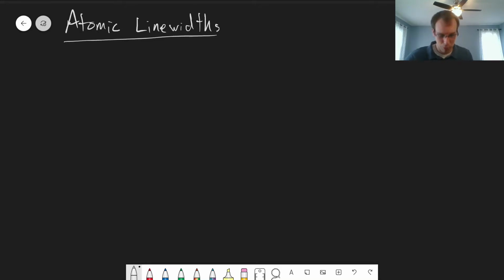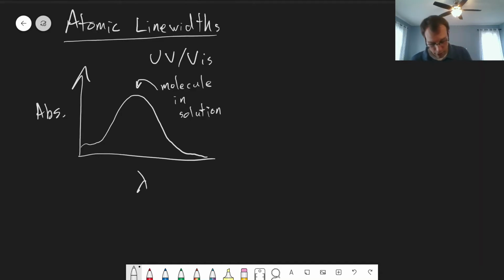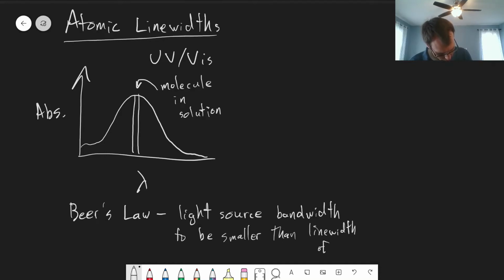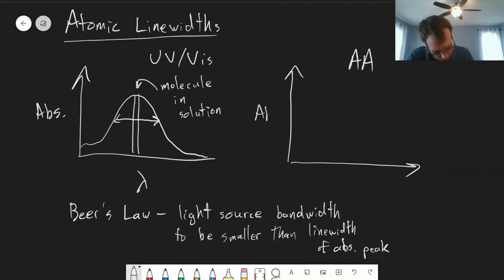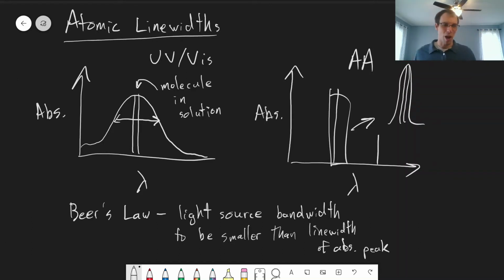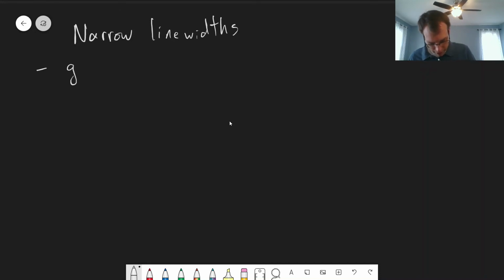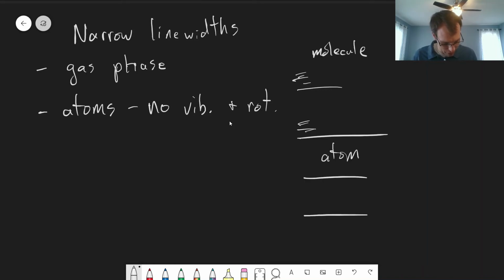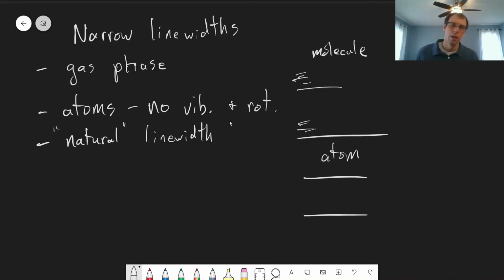Chapter 21: Narrow Atomic Linewidths | CHM 214 | 184